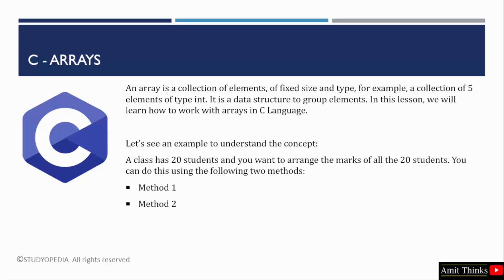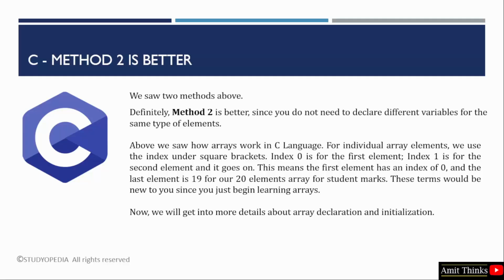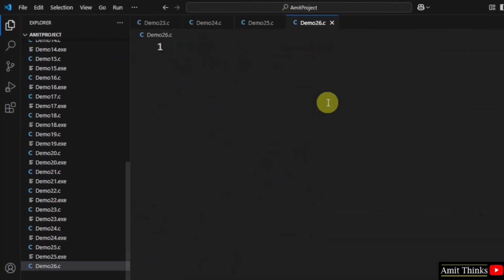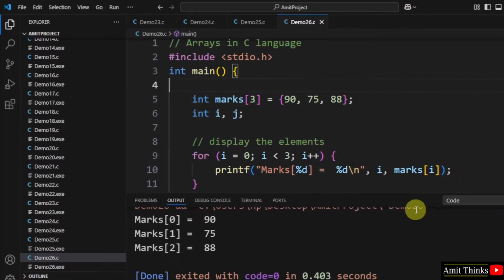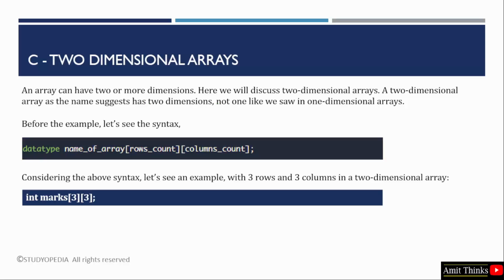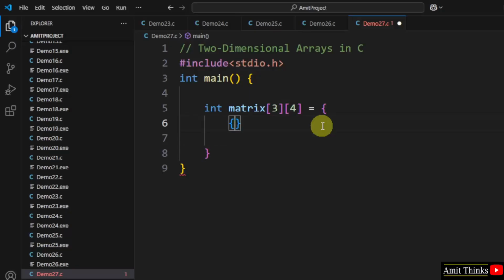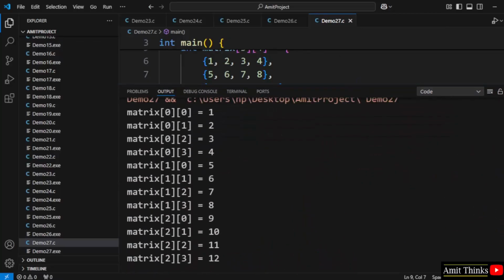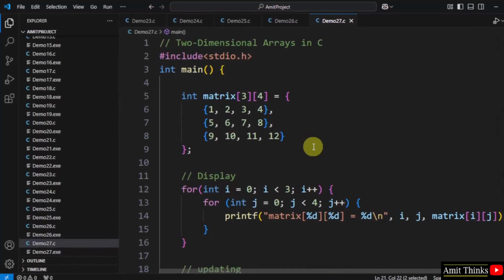Arrays in C Programming | One-Dimensional Arrays | Two-Dimensional Arrays | C Tutorial | Amit Thinks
In this lesson, learn what arrays are in C Language with examples. This is lesson 15 of the C Tutorial series.

What are Arrays 00:00:00
Declare Arrays 00:03:43
Initialize Arrays 00:04:14
Example of One-Dimensional Arrays 00:05:27
Two-Dimensional Arrays 00:10:54
Example of Two-Dimensional Arrays 00:12:36